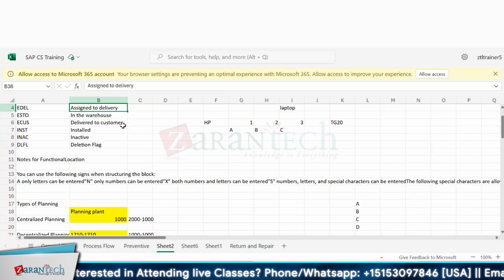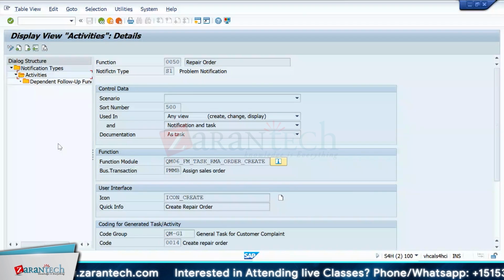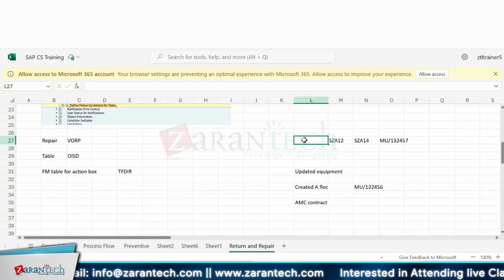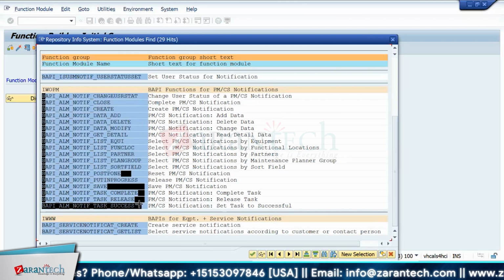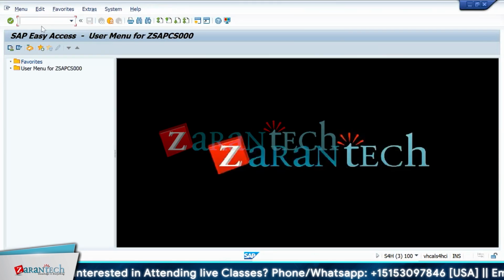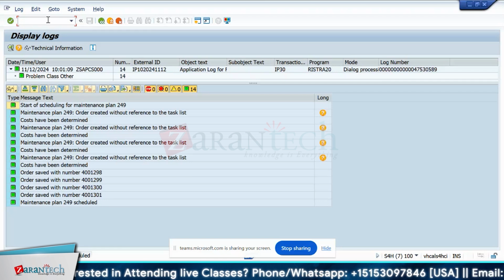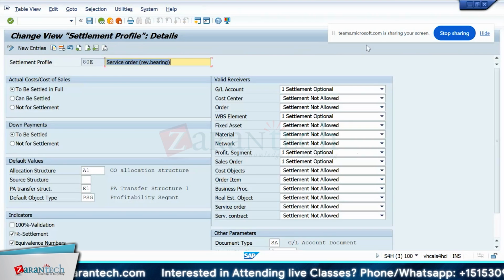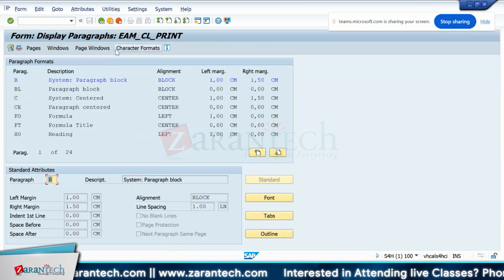Configurations in SAP CS on ECC | ZaranTech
In this video on "Configurations in SAP CS on ECC," we will dive into the essential setup and customization steps required for effective Customer Service (CS) management in SAP ERP Central Component (ECC). Learn about service orders, notifications, scheduling, and integration with other modules like SD and MM. Perfect for anyone looking to enhance their understanding of SAP CS configurations!

✅ What Is SAP Customer Service?
SAP Customer Service (CS) is a module within the SAP ERP system designed to help organizations manage and optimize their customer service operations. It integrates with other SAP modules to provide a comprehensive solution for handling service orders, service contracts, customer interactions, and service-related billing. SAP Customer Service is particularly useful for organizations that offer after-sales support and maintenance services.

✅ About the SAP Customer Service Full Course
SAP Customer Service (CS) is a key component of the SAP ERP system that focuses on providing organizations with the tools necessary to manage customer service operations effectively. This module integrates with other SAP modules, ensuring a comprehensive approach to customer service management, including sales, distribution, and material management.

✅ Benefits of this SAP Customer Service Full Course
👉 Service Contract Management: Manages service contracts and service agreements, including warranty management and service-level agreements, ensuring compliance and streamlined operations.
👉 Service Order Management: Facilitates the creation, tracking, and management of service orders, from initiation through completion, including scheduling and dispatching.
👉 Complaints and Returns Processing: Handles customer complaints and returns efficiently, integrating with the sales and distribution module for seamless processing.
👉 Resource Scheduling: Optimizes the scheduling and utilization of resources, including technicians and equipment, to ensure timely service delivery.

✅ Features of this SAP Customer Service Full Course
👉 Course Duration - 23 Hours
👉 Assessments
👉 Lab Documents
👉 eBooks
👉 Certification Guides
👉 Configuration Docs
👉 Cheat Sheet